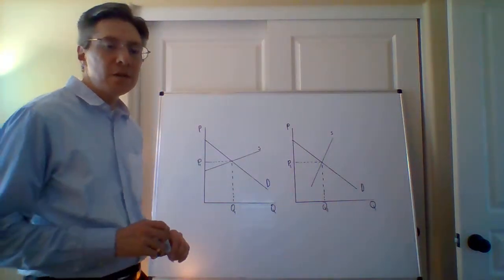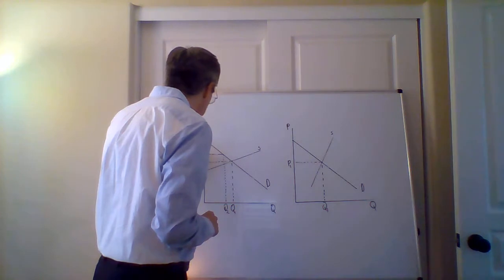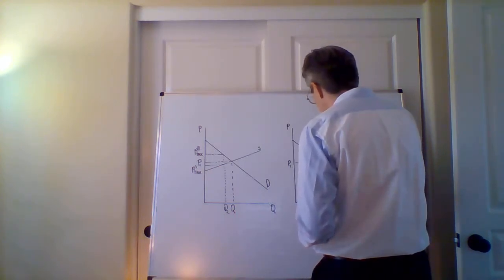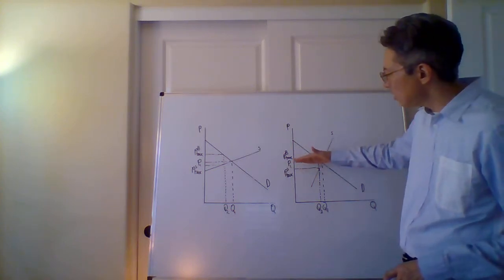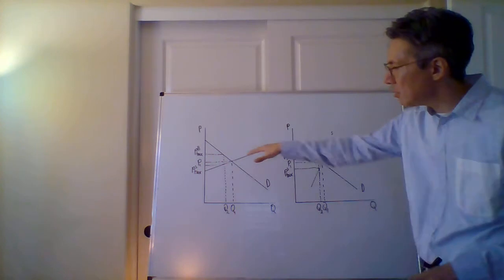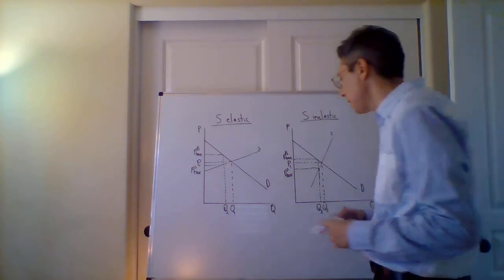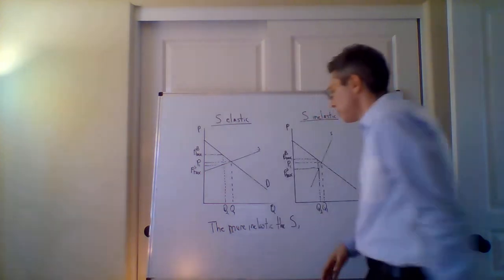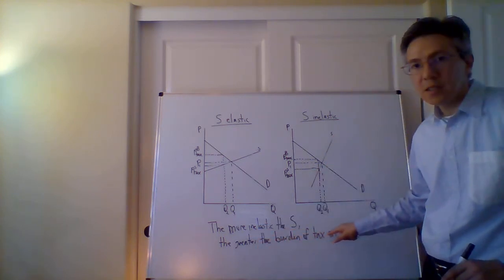Tax Burden and the PES - Econ 1 - LAVC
This video discusses how the tax burden is dependent on the PES. The more inelastic the supply curve, the greater the tax burden on sellers (all else equal).